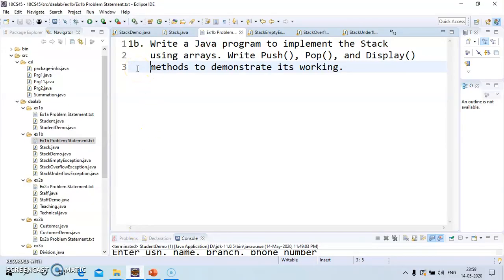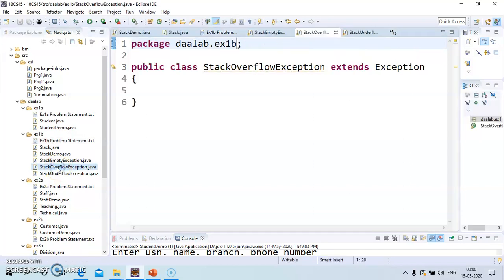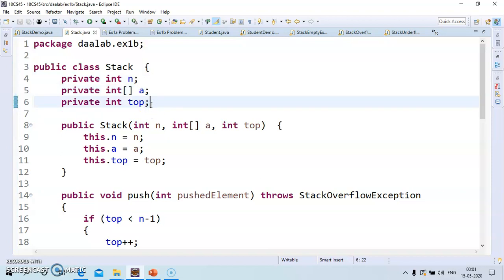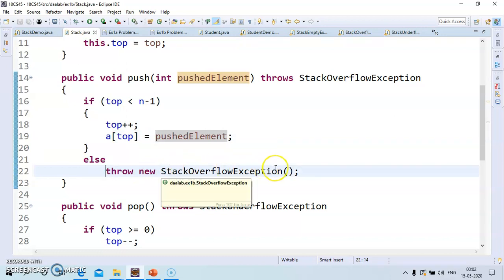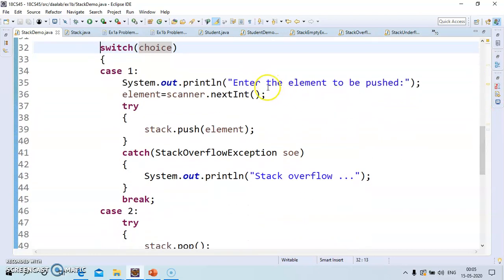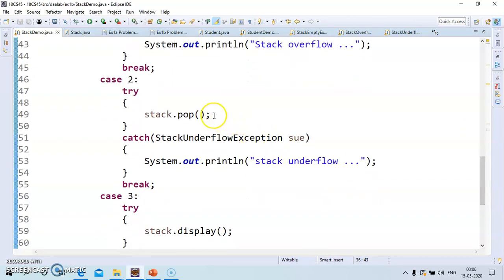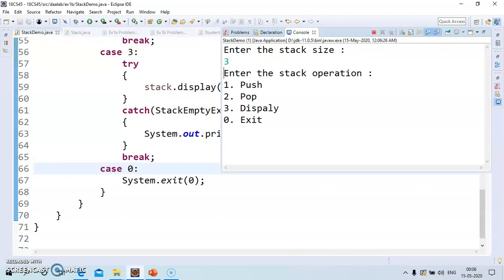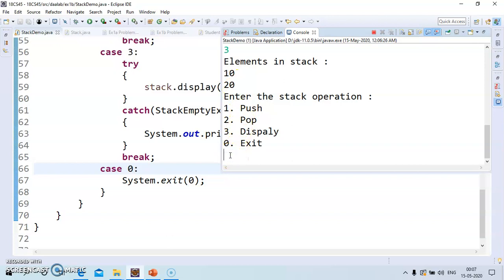Ex1b Stackprogram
Ex1b - Stack Program